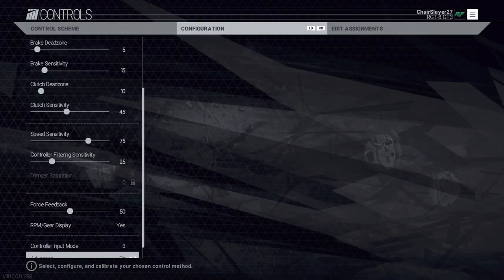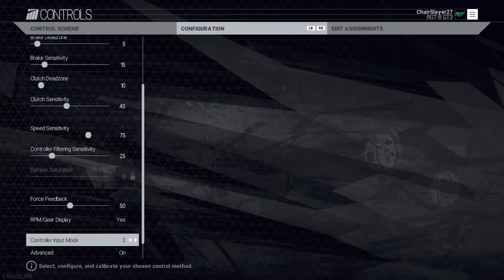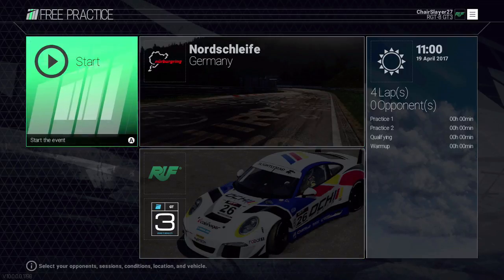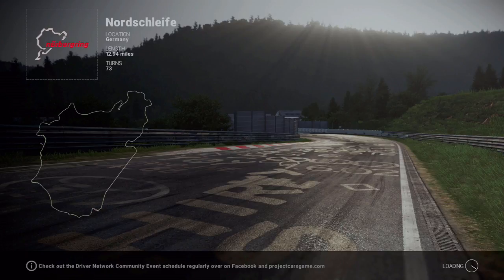Project Cars (Xbox One) Controller Settings and Nürburgring!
Here we take a look at Project Cars! A game I've wanted to play for a long time! In this video I show you my controller settings, and then we drive the RUF GT3 around the Nürburgring! We discuss some interesting points about Project Cars and I try to give you insight of the realism.